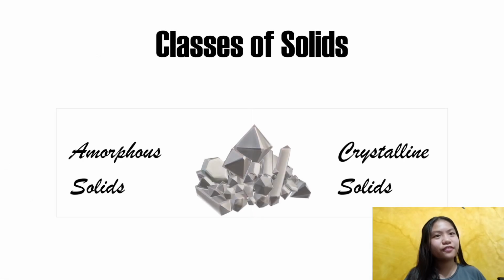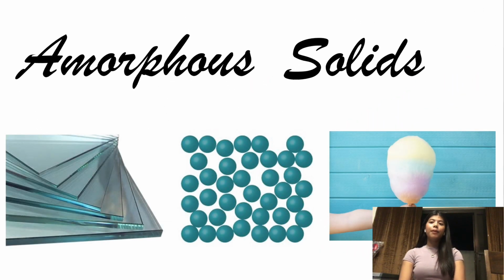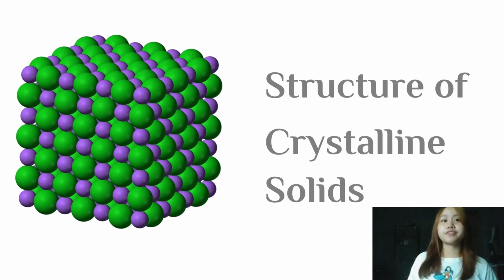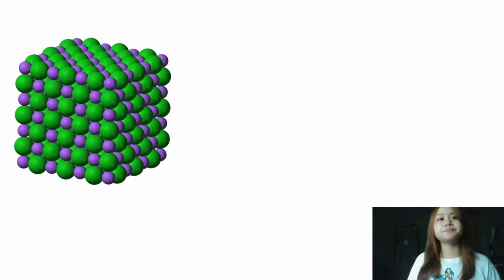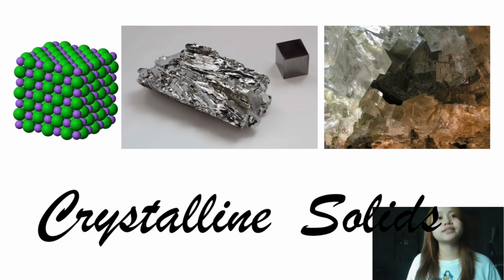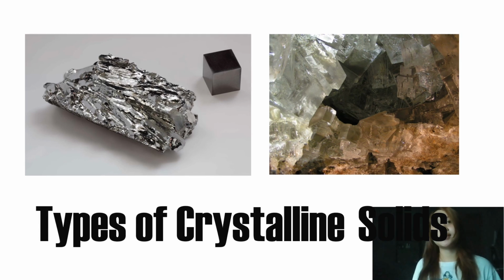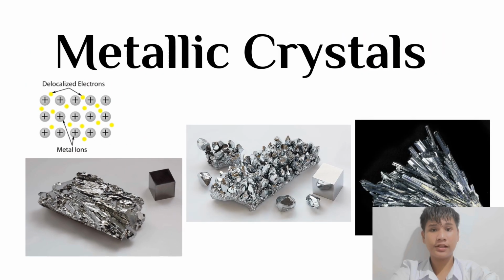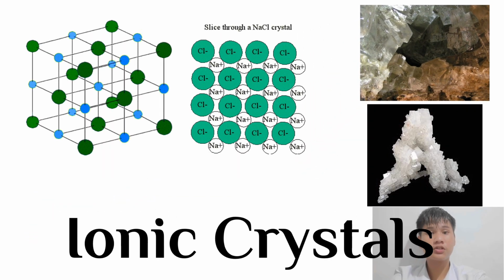Group 6- Tutorial in General Chemistry Lesson "Solid and their Properties"